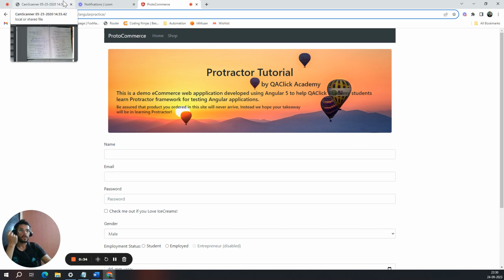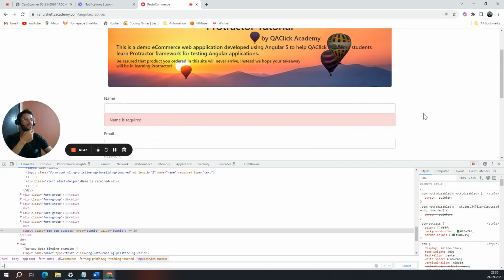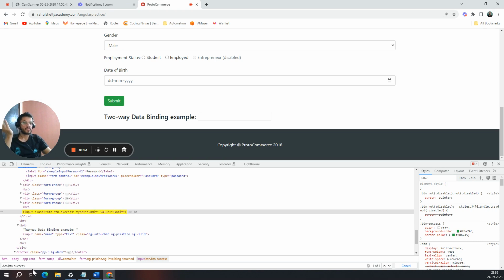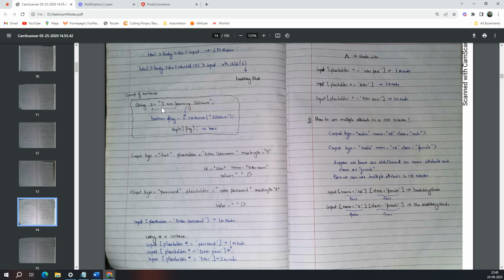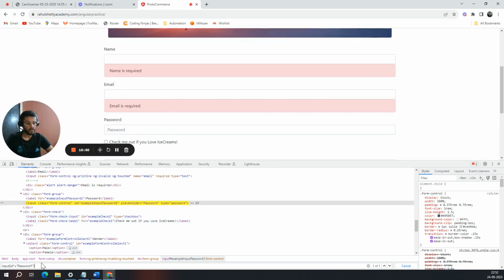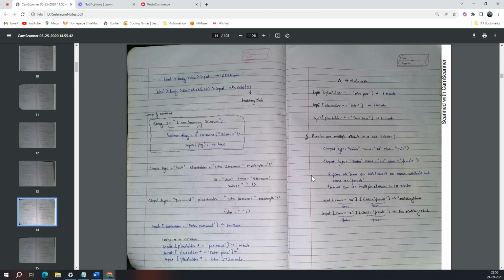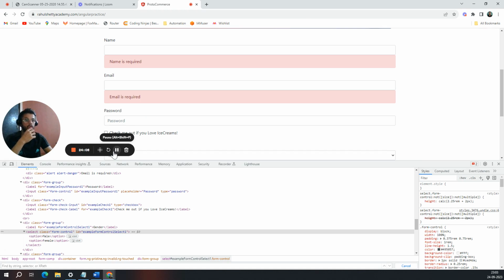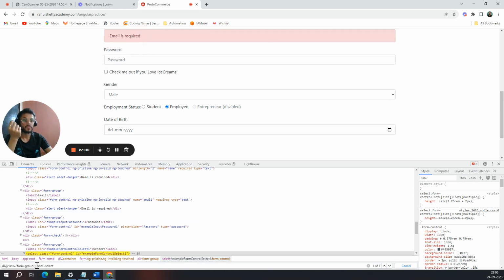Understanding CSS Selectors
In This video we will be deep diving into CSS Selectors and will see how to write CSS selectors